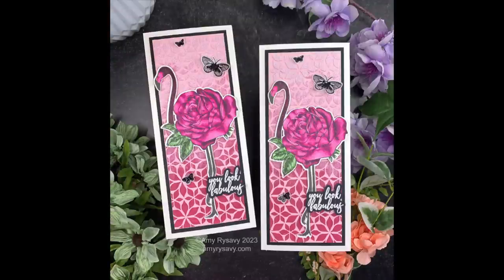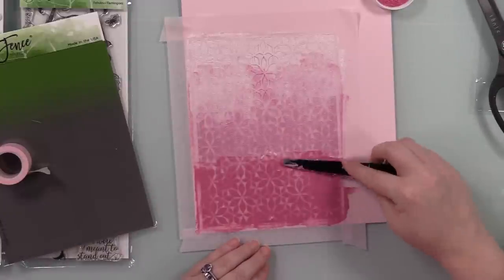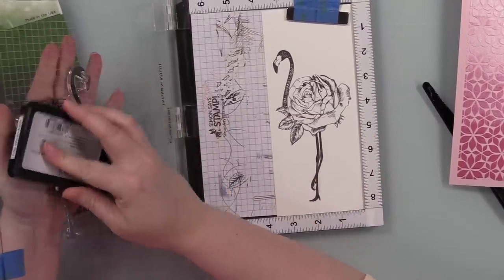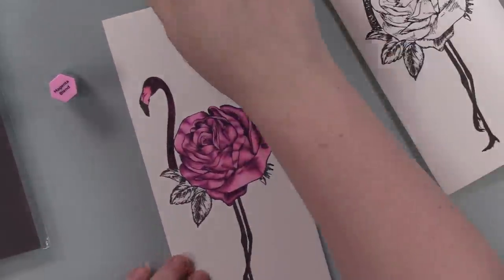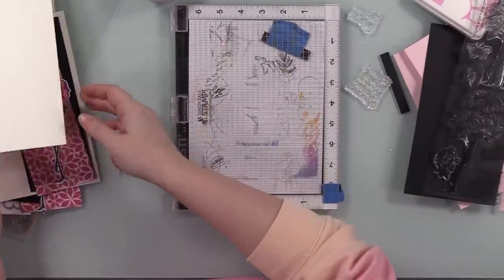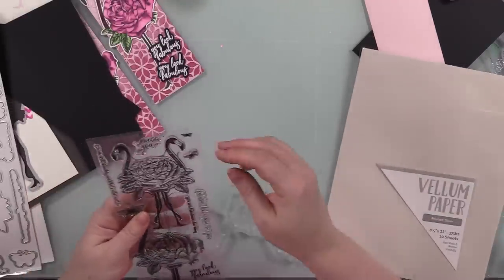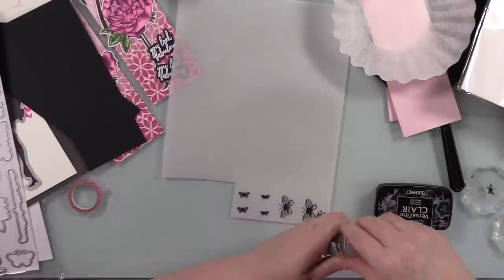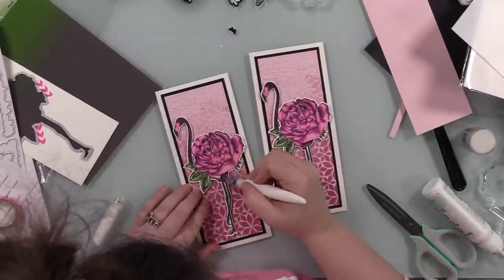Picket Fence Studios Fabulous Flamingoes Slimline Cards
• Tonic PEARLED SILVER 8.5 x 11 Craft Perfect Vellum